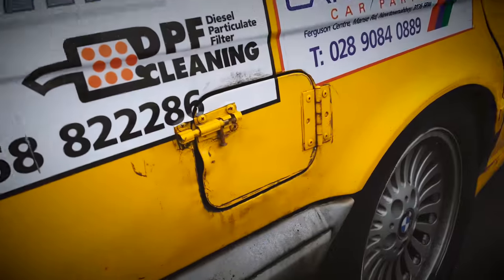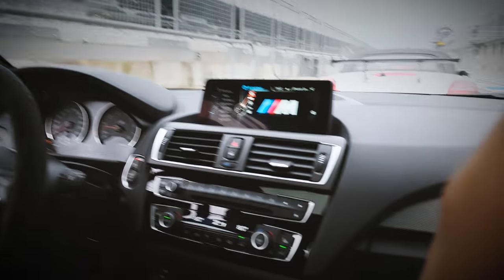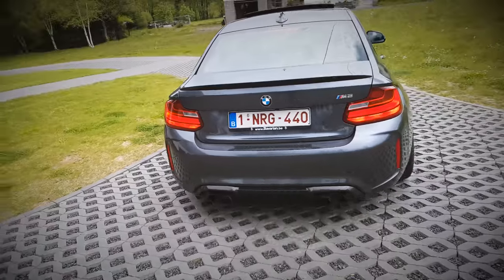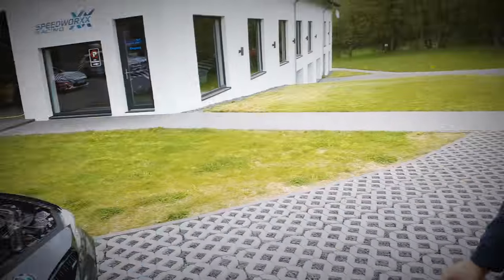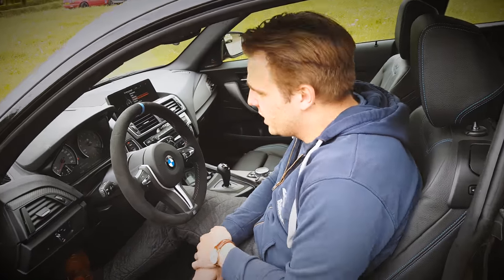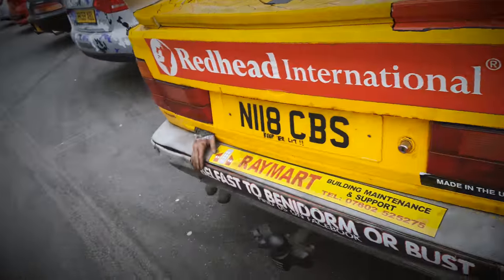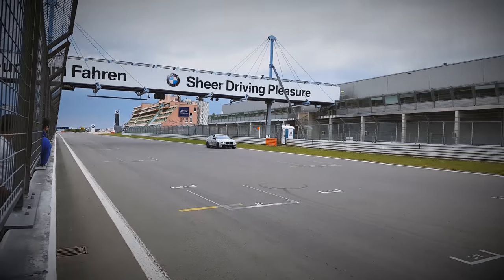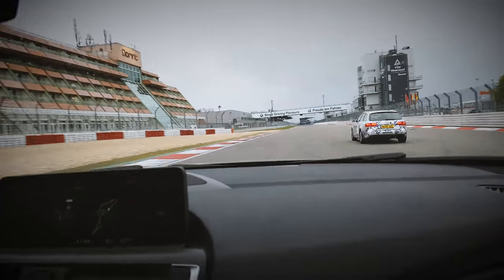BMW DAY AT THE RING WITH M2 | VLOG 42